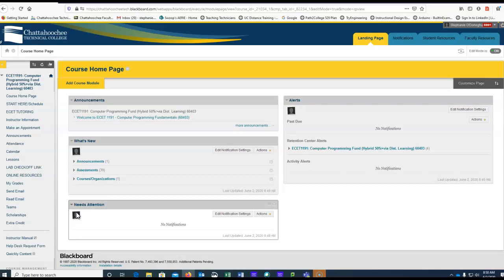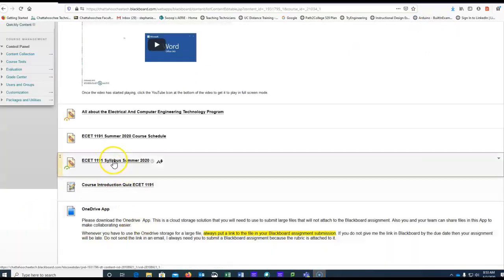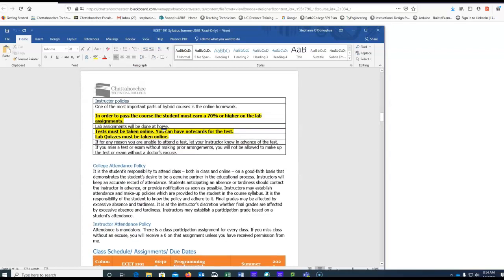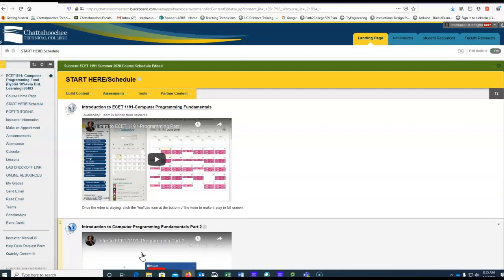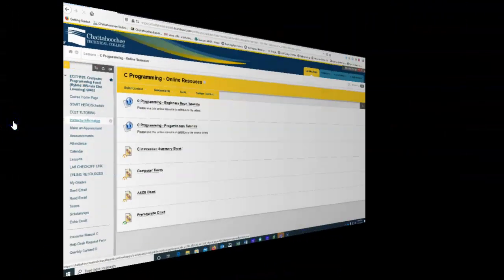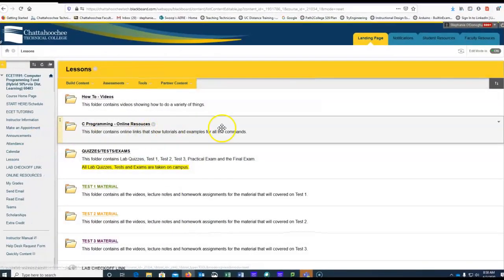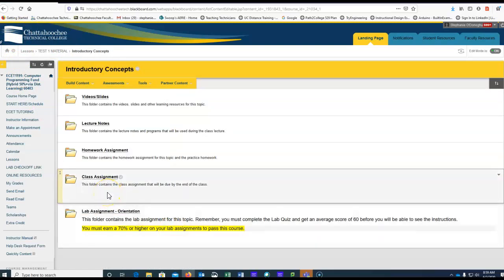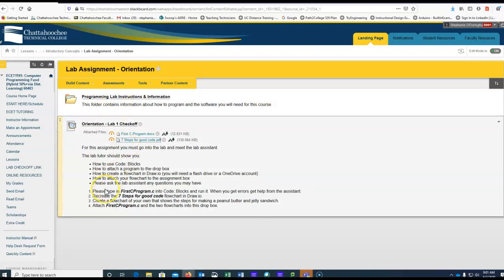Welcome to ECET 1191 Programming Fundamentals- Summer 2020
ECET 1101 Summer 2020 Course Introduction Video